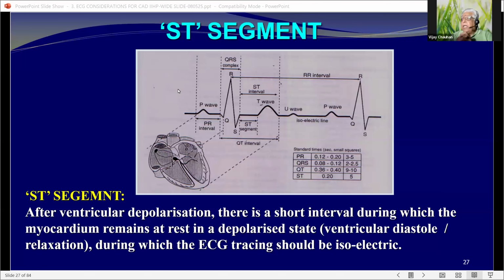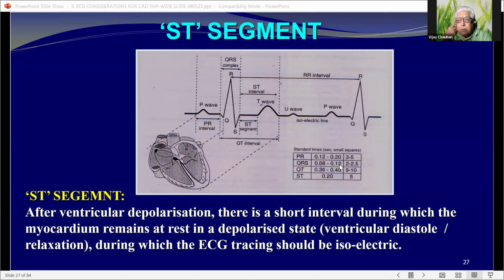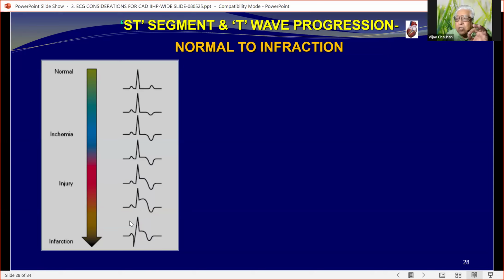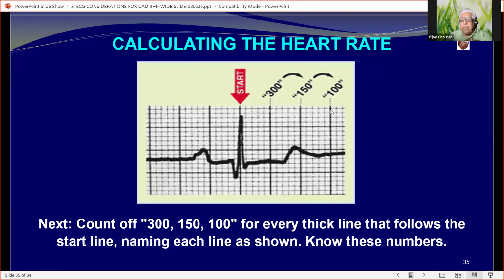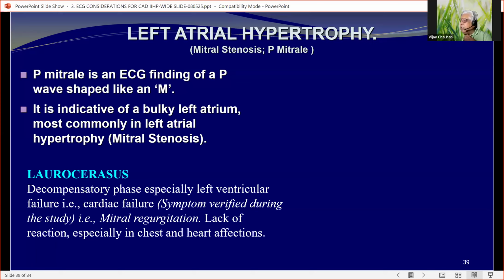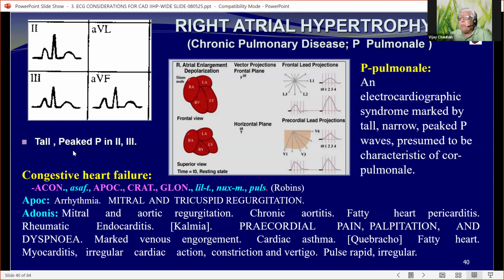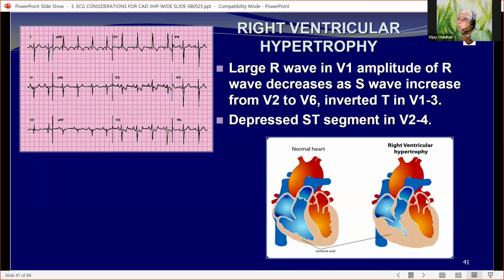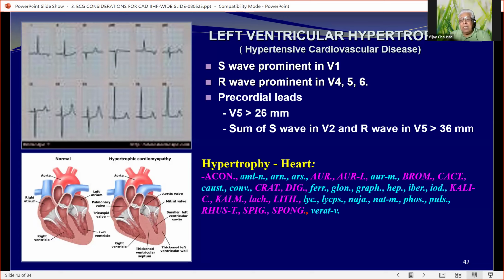ECG-Part 3 with Homeopathic Therapeutics - Dr.V.K.Chauhan